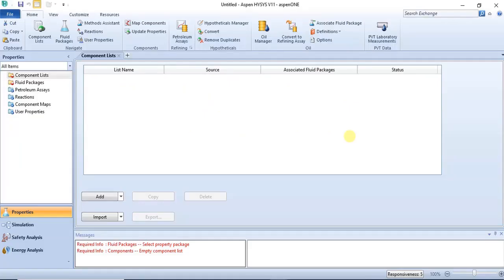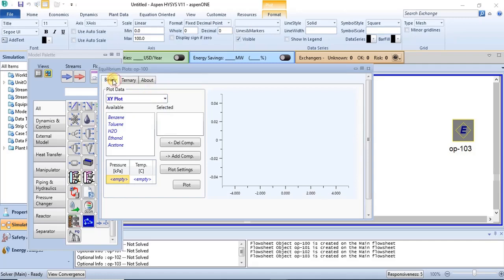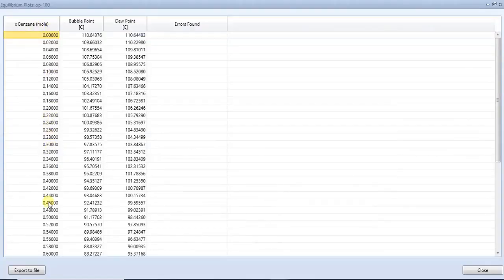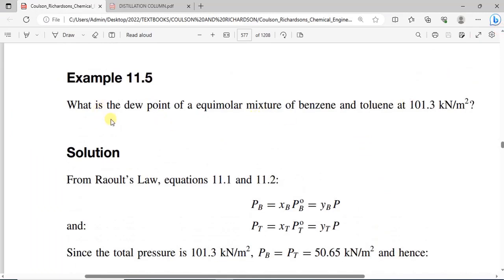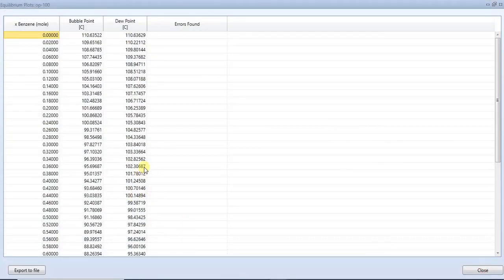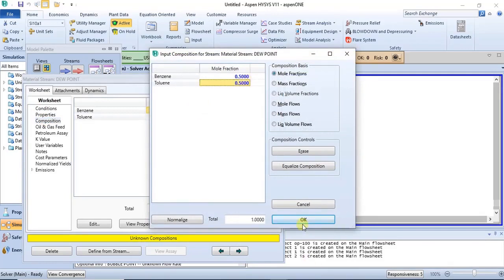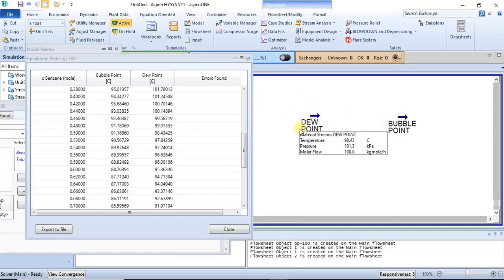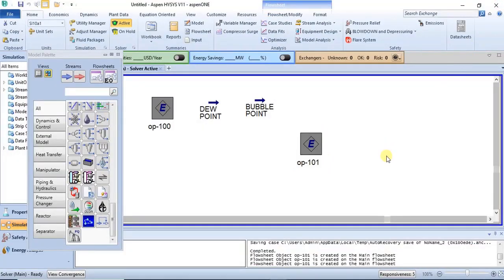How to generate Binary and Ternary Diagrams using ASPEN HYSYS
This video is a guide on how to generate binary plots such as (XY, TXY and PXY plots) as well as ternary plots such as (VLE and LLE plots). It also shows how to determine the dew point and bubble point of mixtures using material streams.